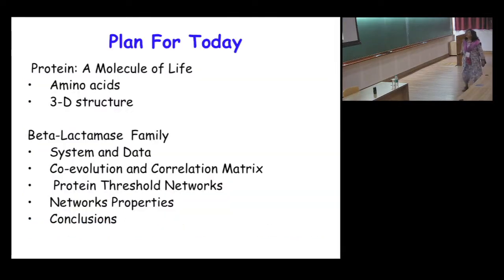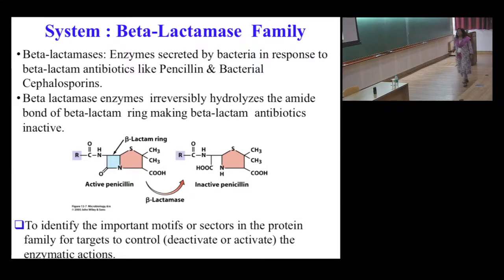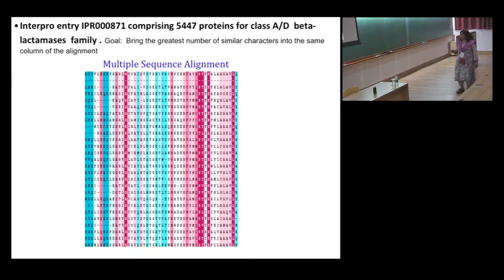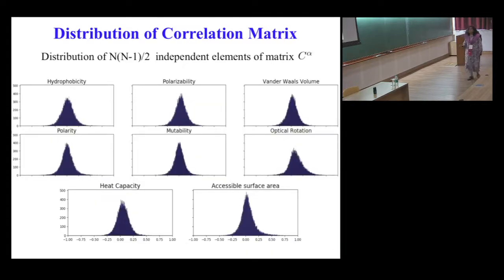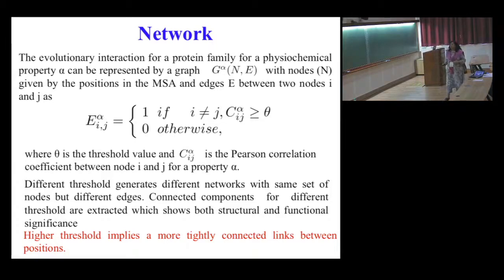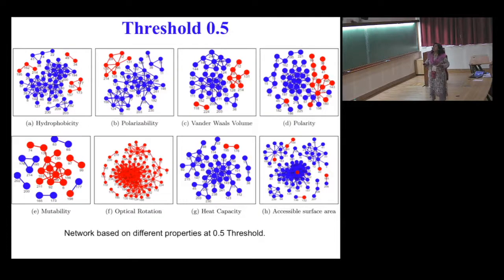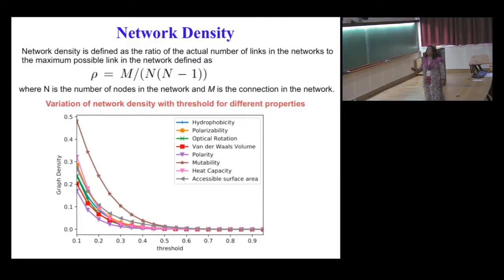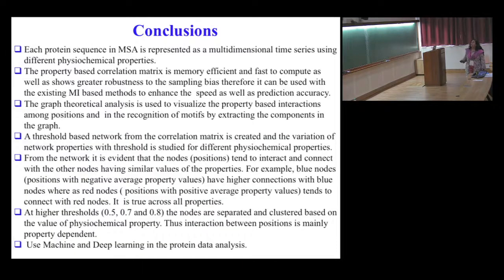Network Analysis of the Protein Family by Nivedita Deo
0:00:00 Network Analysis of the Protein Family
0:01:07 Plan for today
0:01:40 Protein
0:01:58 System : Beta-Lactamase Family
0:03:19 Data
0:03:48 Interpro entry IPR000871 comprising 5447 proteins for class A/D beta- lactamases family
0:04:40 Heatmap of data matrix for beta lactamase family using 8 different Physiochemical properties
0:04:56 Correlation Matrix
0:05:21 Distribution of Correlation Matrix
0:05:36 Network
0:07:01 Threshold 0.3
0:08:00 Threshold 0.5
0:08:34 Threshold 0.7
0:08:44 Threshold 0.8
0:09:11 Graph Components Mapped on 1SHV.pdb
0:09:38 Network Density
0:09:49 Average Degree
0:09:54 Degree Distribution
0:10:07 Average Clustering Coefficient
0:10:27 Characteristic path length
0:10:42 Conclusions